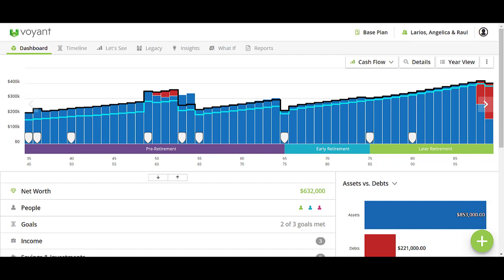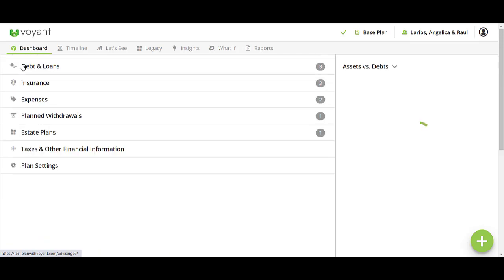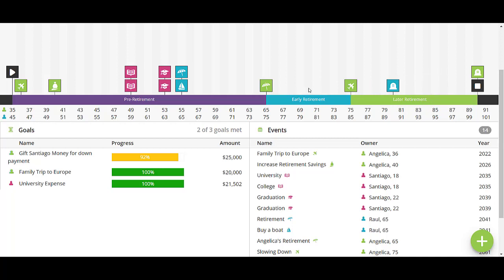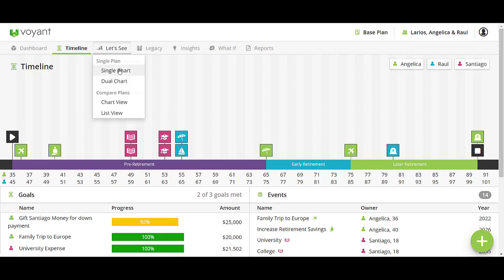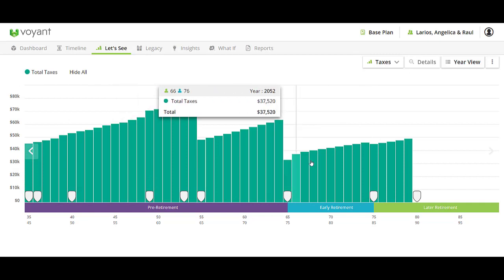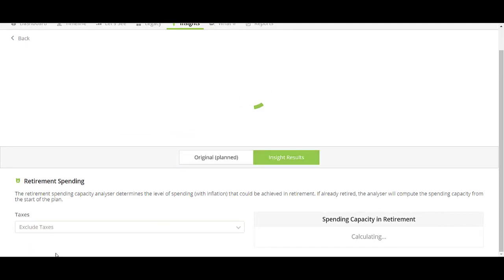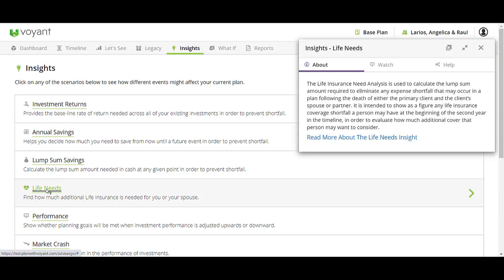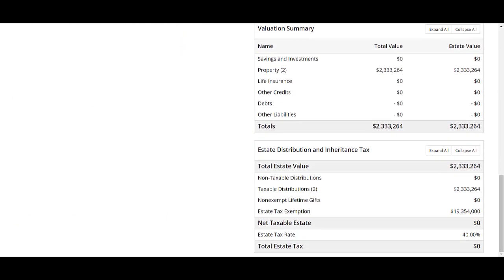Presenting Voyant to Clients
This video gives a brief overview of how you might present Voyant in a client meeting.